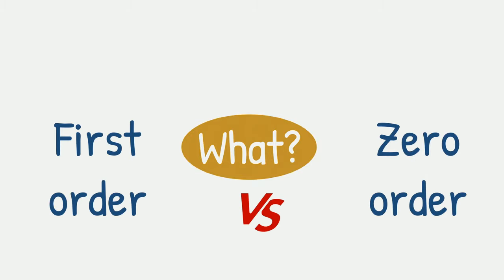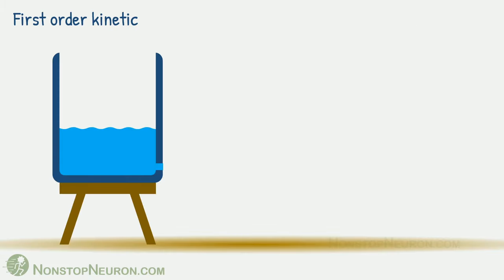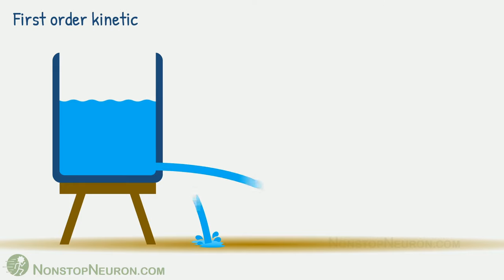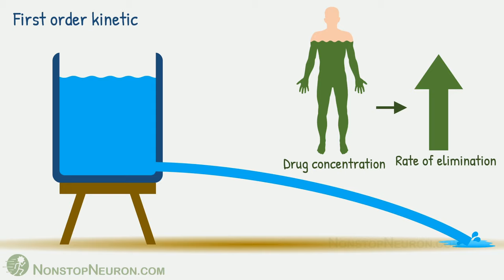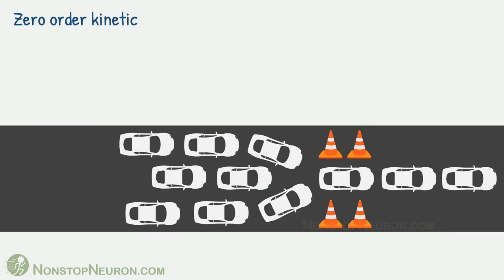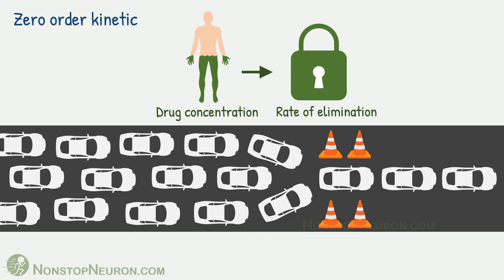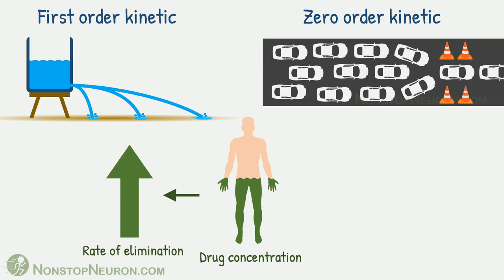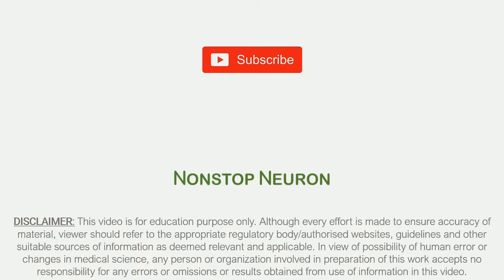Rate of drug elimination in first order vs zero order kinetic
Video Summary:
In first order drug elimination kinetic, drug is eliminated by non saturable kinetic. So with increasing concentration of drug, rate of drug elimination also increases. In simple words, with increasing concentration of drugs, more drug is removed from the body in unit time. Zero order elimination kinetic on the other hand is seen when elimination mechanism gets saturated. In this case, constant amount of drug is eliminated irrespective of drug concentration. No matter how much drug concentration increases, rate of elimination stays constant.